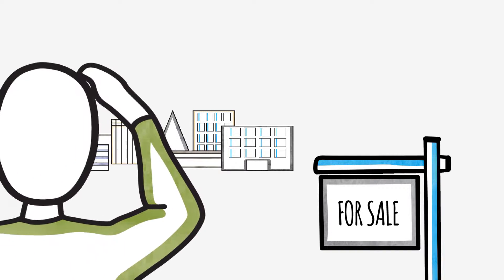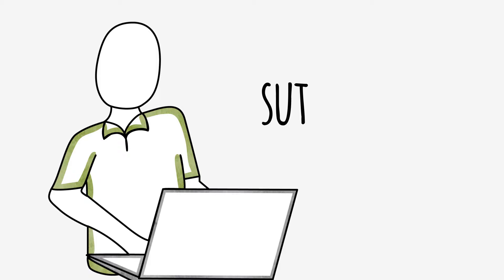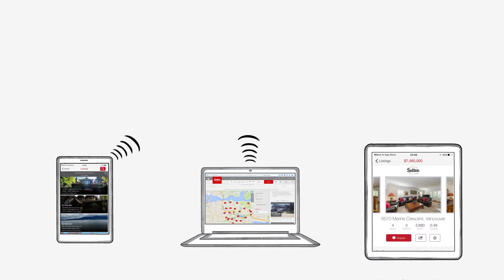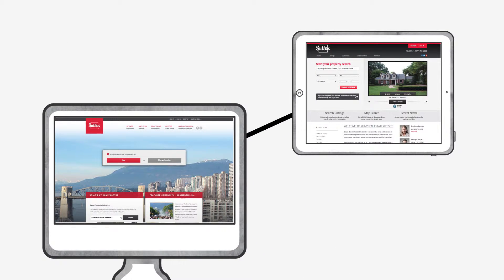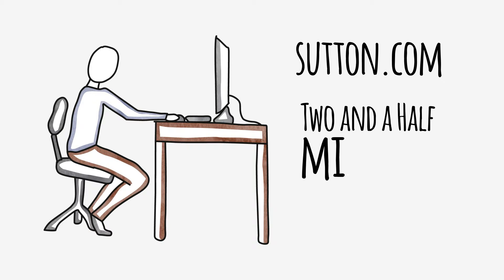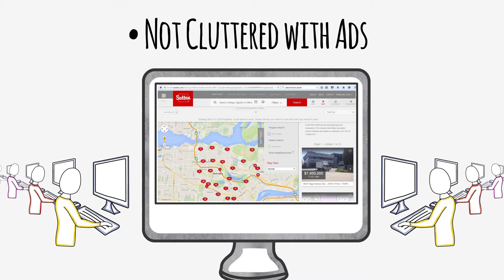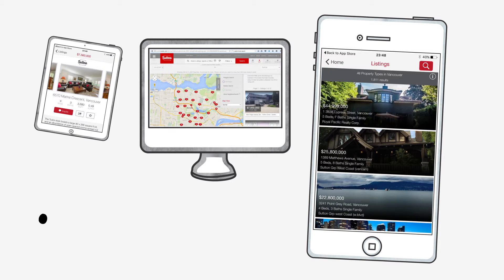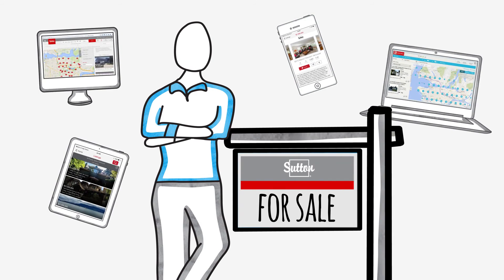Leveraging your Sutton Online Profile to Increase Listings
Welcome back everyone!! In this video we show you how to leverage your Sutton online profile to increase listings.

If you're thinking about becoming a REALTORⓇ or if you would like to talk to someone about joining Sutton,